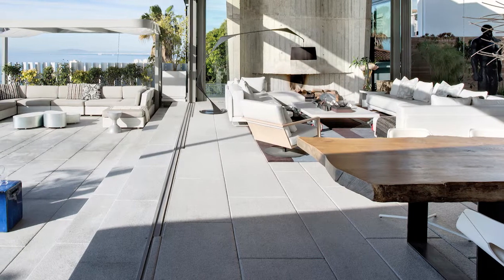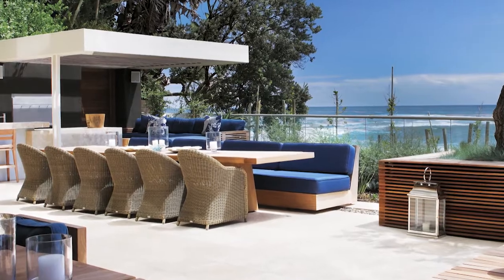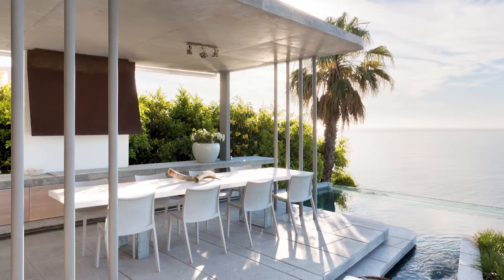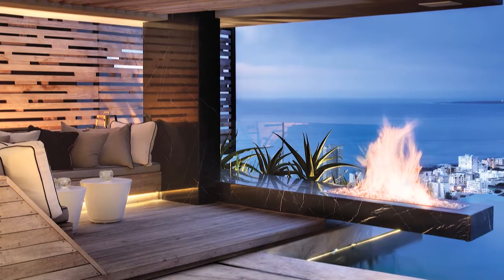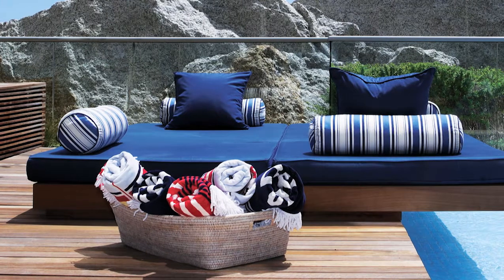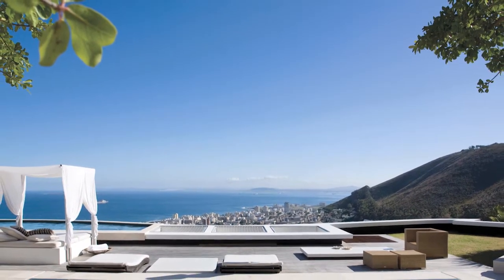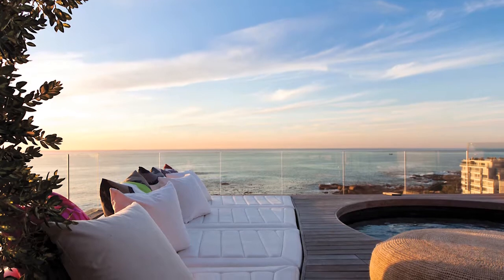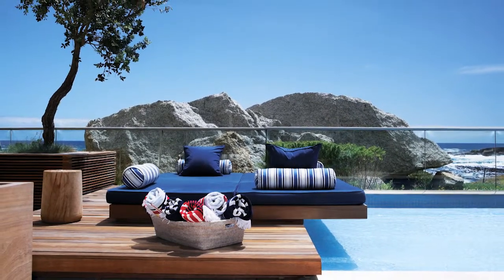Outdoor Living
Our climate allows us to enjoy outdoor living almost all year round. Seamless integration between the interior and outside allows all the living and entertainment spaces to flow uninterrupted.
Modern outdoor furniture resembles interior furniture and allows us to replicate interior spaces, outside. Current outdoor fabrics are hardy and allow the use of deep comfortable upholstered sofas which can stand in the open and are weather-resistant.